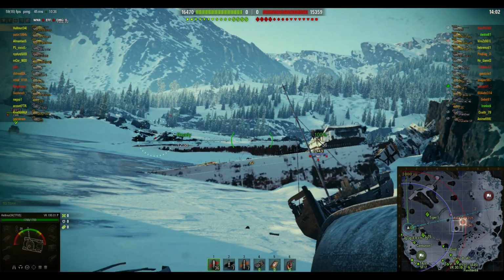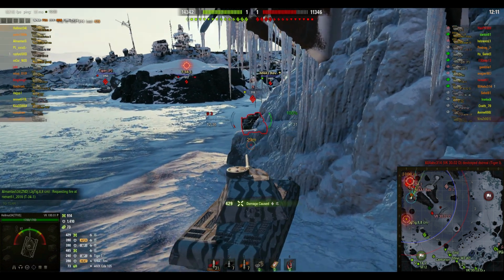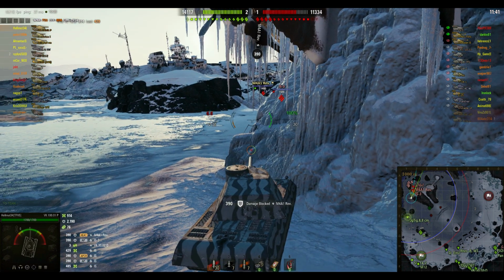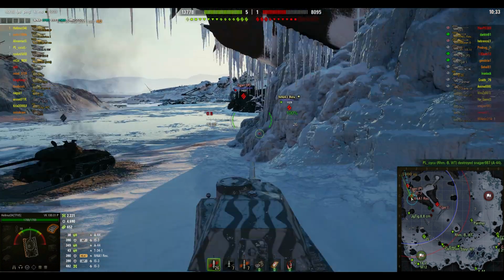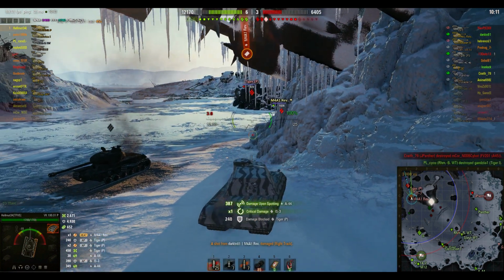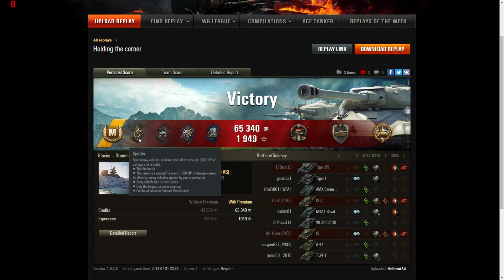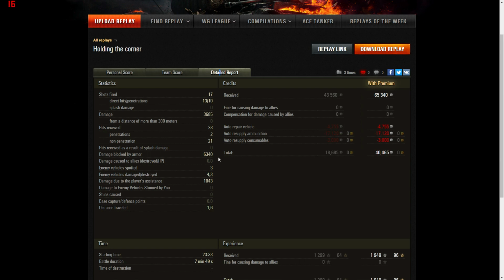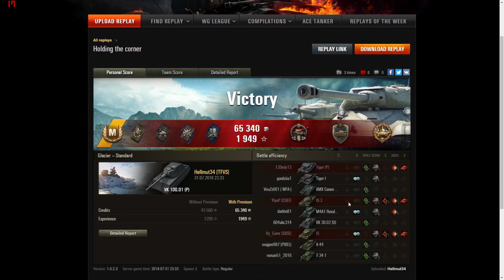VK 100.01 (P) - Fat German on a Corner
I used the Solo Mod Pack in my games - if you are interested check out here: Solo's WoT Portal - Just another World of Tanks site, but better!